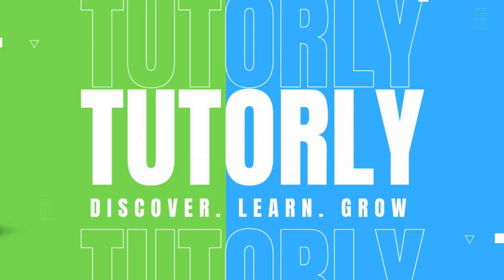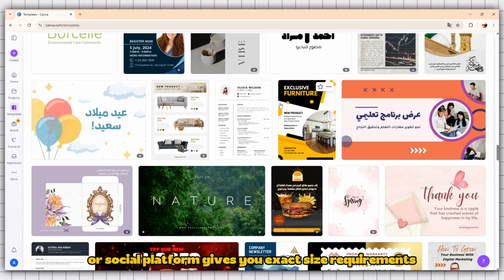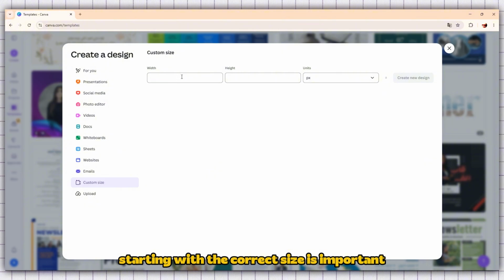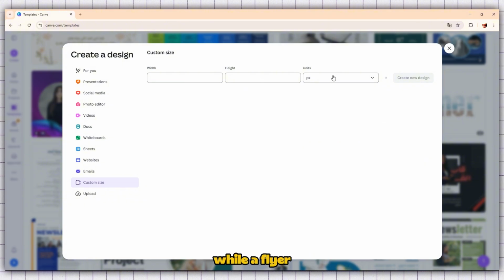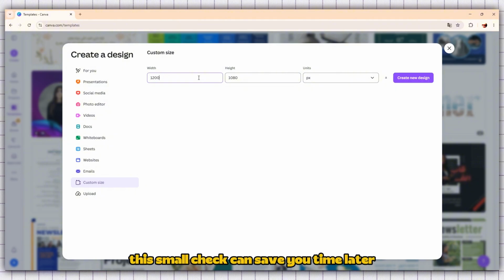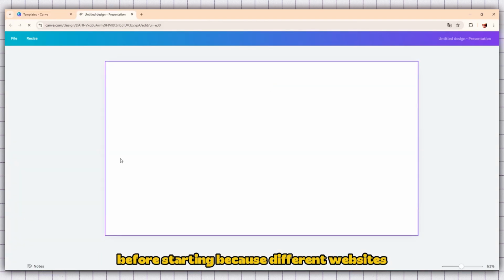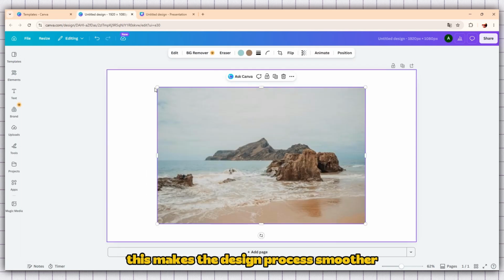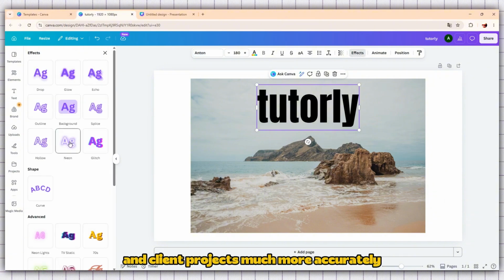How to Create a Canva Design Using Custom Dimensions (2026 Guide)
Learn how to create custom Canva designs with your own dimensions, giving you the flexibility to produce unique and tailored visual content. This tutorial will guide you through the process of setting up custom dimensions in Canva, allowing you to break free from standard templates and create designs that perfectly fit your needs. Whether you're a graphic designer, marketer, or small business owner, this skill will help you take your visual content to the next level and establish a strong brand identity. Discover the full potential of Canva's design capabilities and start creating custom designs that stand out from the crowd.